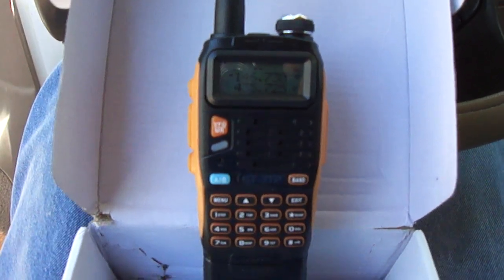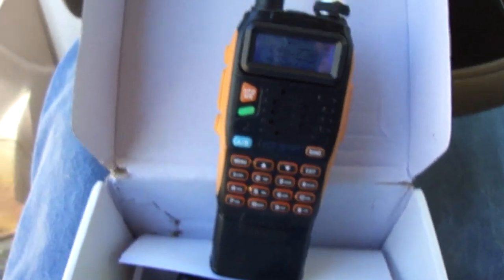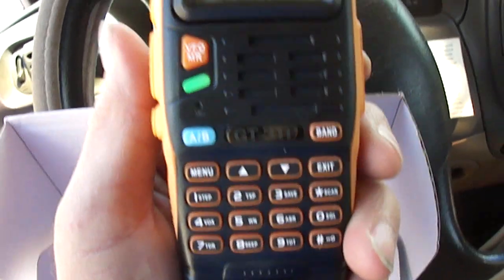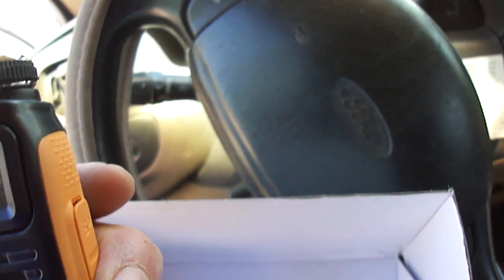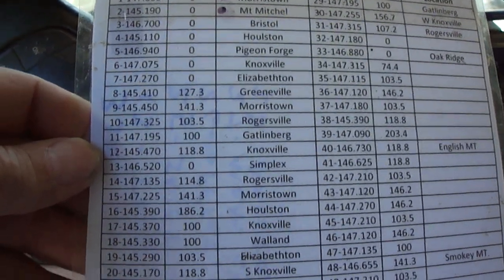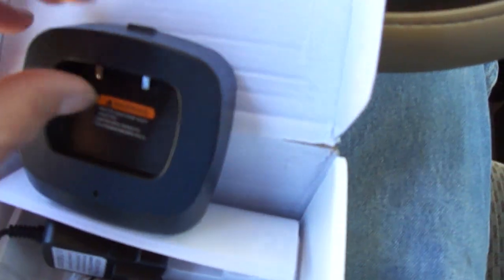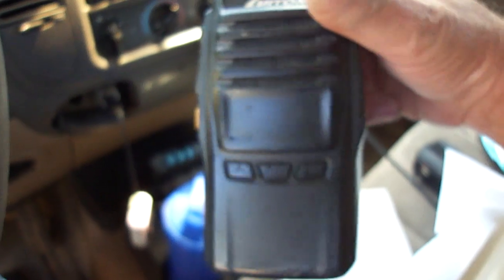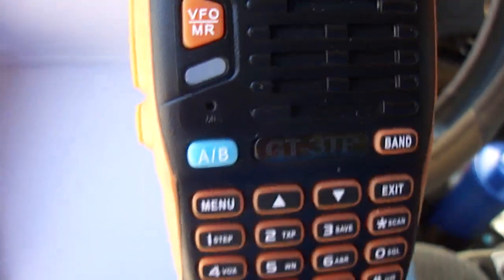New 8 watt Baofeng radio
A review of the 8 watt Baofeng handheld radio